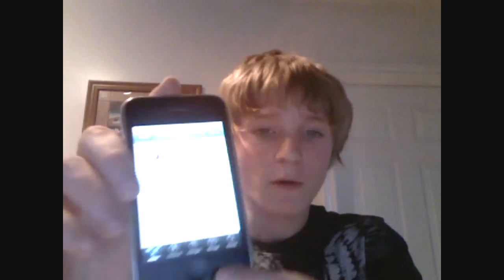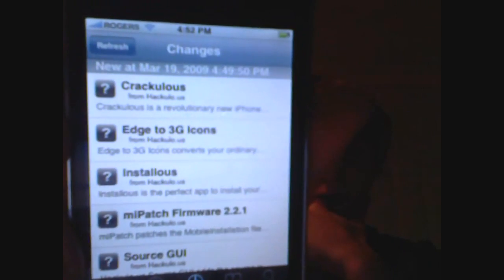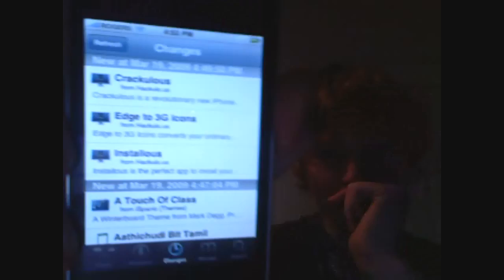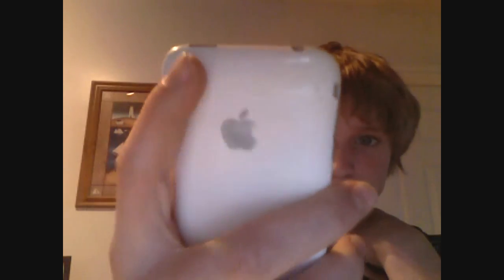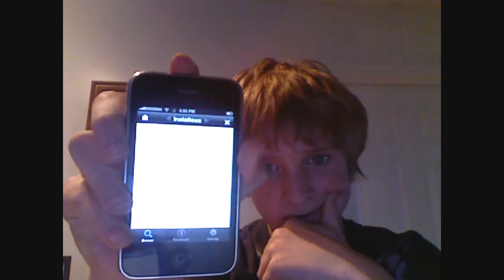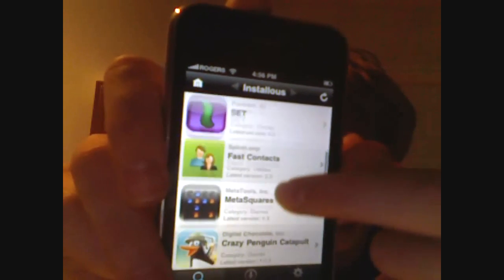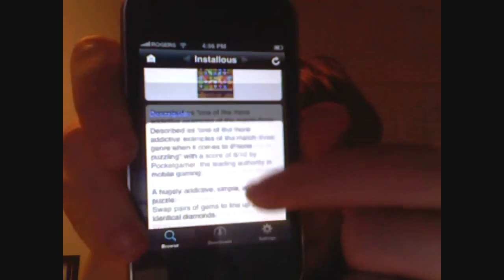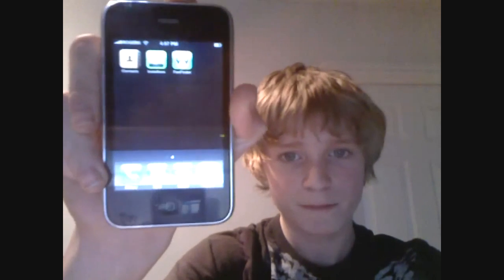How to install installous on iPod touch and iPhone.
The source that you need to download is ...

http:/cydia.hackulo.us/

Then you need to download mipatch 2.2.1 and installous, and one application from app store and you are all good.